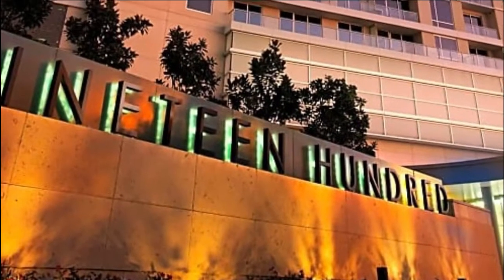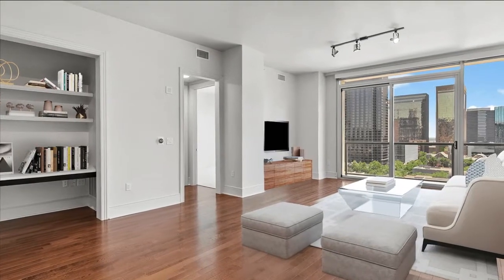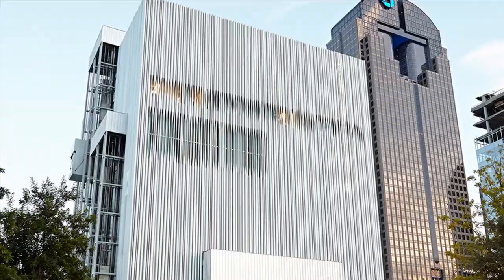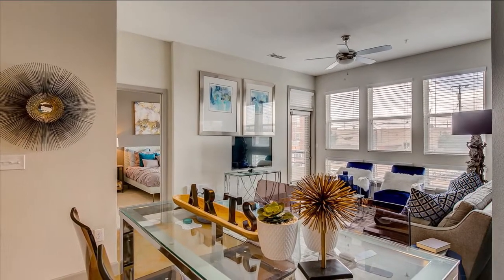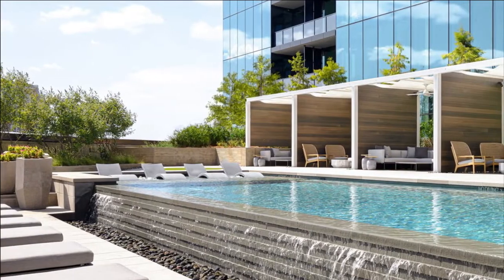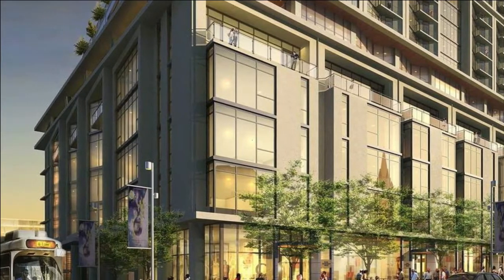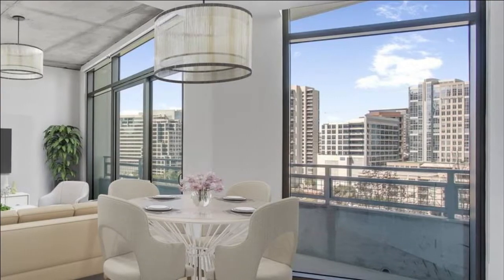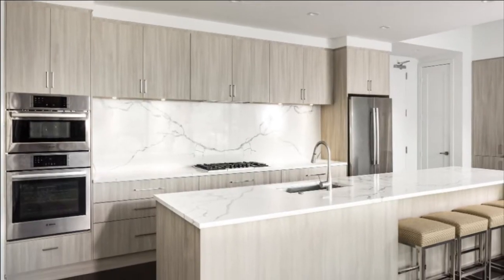5 BEST DALLAS APARTMENTS: ARTS DISTRICT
Love the arts? Which are the best apartments in the Dallas Arts District? This video discusses the top 5 apartment buildings in the Dallas Arts District.

#5 1900 McKinney
The 27 story building, which is named after its address, features condo-like apartments, views of Victory Park, Uptown, and Downtown, as well as a 24-hour concierge.

1900 McKinney has a rating of 4.0 according to Google reviewers. Some of the complaints from current residents include construction/noisy maintenance being done at odd hours, the elevators frequently being down, and poor communication from management. Other issues were the tour process for prospective residents and how they were treated.

However, there are a lot of 5-star reviews from residents who love living there due to its location and luxury amenities including a resort-inspired swimming pool and 24-hour valet services.
Per Walkscore.com, 1900 McKinney has a 94 Walk Score and rated 72 for access to transit and 75 for bike-ability, so the building is great if you want to car-free or limited car use lifestyle.

One-bedroom apartments in this building start around $2,000 and 2 bedrooms around $3,000 per month.

#4 The Arts Apartments
Coming in with a 4.2 from Google, at #4 is The Arts Apartments.  This building is perfect if you enjoy the arts as it is located in One Arts Plaza. You can easily get to the Dallas Museum of Art, the Winspear Opera House, and the Wylie Performance center from this location. It is also a quick walk to Klyde Warren Park.

The Arts Apartments were built in 2010 and the building has 228 units within its 6 stories.
Most of the reviewers seemed overall happy with management and their living experience with no significant complaints.

Studios and 1-bedroom apartments in this building start around $1,000 per month, 2 bedrooms around $1,600, and 3 bedrooms around $2,900 per month.

#3 Amli Fountain Place

According to Google reviewers, with a rating of 4.9, Amli Fountain Place comes in third on our list. This building is a 45-story luxury high rise with modern residences and penthouses with high-end finishes.

Fountain Place was originally designed by preeminent architects IM Pei and Harry Cobb and built in 1986. Over 30 years later, in 2020 Amli Fountain Place was built exactly where IM Pei and Associates had originally intended for a residential tower to be built.

Building amenities include a 45th-floor sky lounge with panoramic views of Dallas, landscaped terraces with lounge seating, and a heated pool with private cabanas.  Every residence has floor-to-ceiling windows with amazing views, European-style kitchens with Italian-made custom cabinetry, and most units have built-in wine refrigerators.

One-bedroom apartments start around $2,000, 2 bedrooms around $3,200, and 3 bedrooms around $5,800 per month. The building does have other fees including a $450 pet fee plus $25/month pet rent, $250 per month for garage parking, and $85-$125 for a reserved spot.

#2 Atelier
Located at the corner of North Pearl Street and Flora Street, Number 2 on our list is the Atelier Apartments with a perfect 5.0 rating. Spoiler alert, this is the same rating as our first place building, but the Atelier only has 1 Google rating, so I didn’t think was fair to tie them with the number one spot.

This building was built in 2020 and has a luxury residential tower and custom-crafted artists' lofts. The building has over 26,000 square feet of amenity space and 15,000 square feet of ground-floor retail. The building also features a pet spa, private wine lockers, a membership quality fitness center, co-working spaces, and an on-site marketplace.

One-bedroom apartments start around $2,500 per month and two bedrooms start around $3,600 per month.

#1 Residences at Park District
With a perfect 5.0 score on Google at the time of creating this video, the Residences at Park District take the top spot on our list. Located overlooking Klyde Warren Park, the Residences at Park District is between uptown and downtown Dallas.

Some of the building amenities include the Urban Sky Terrace which is an open-air terrace on the 6th floor with an infinity-edge pool, social lounge areas, private cabanas, and greenscapes.
The building also features valet parking, a rooftop dog park, and on-site restaurants.

Google reviewers rave about the staff, security, amenities, and especially the view. I couldn’t find any complaints about this building, so it seems like a great place to live.

There you have the list of the best apartments in the Dallas Arts District. Look out for our next videos in out best apartments in Dallas series and check out some of our previous videos. Have a great day!